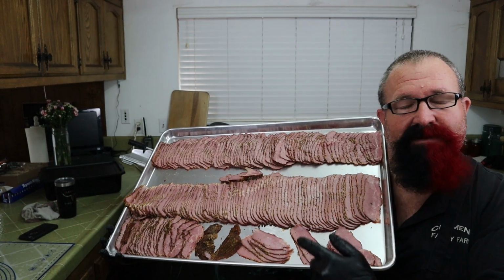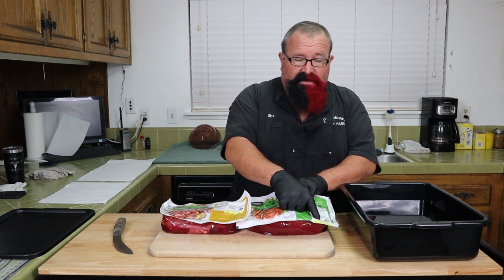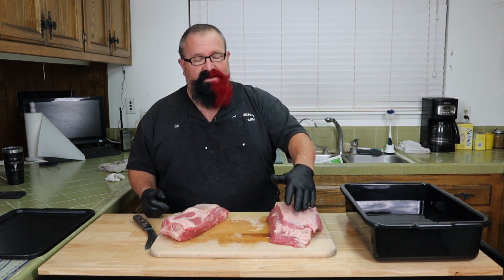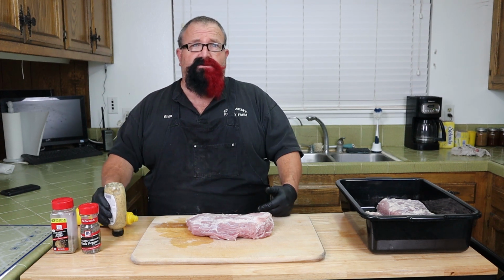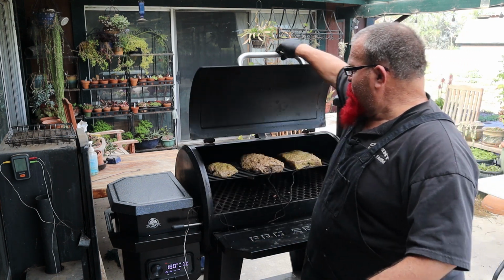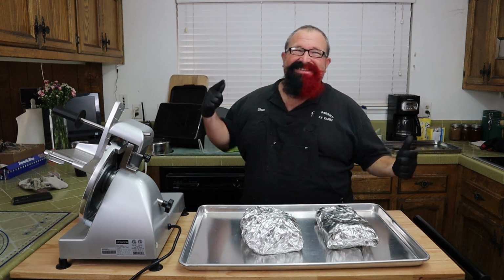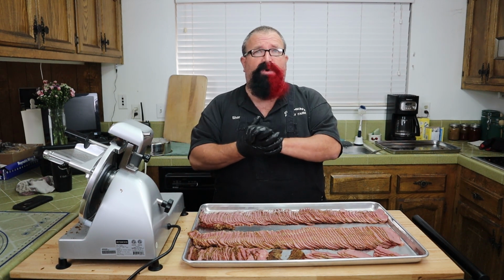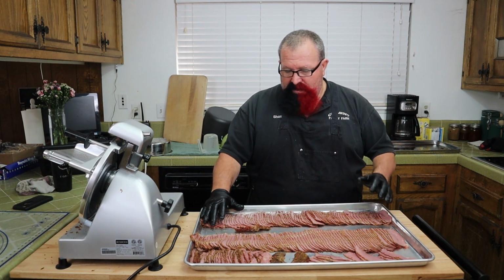Easy cheap pastrami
I love pastrami but it is so expansive and there are time I just don't feel like curing my our meat. This is a great way to get some pastrami with out some of the hassle of the cure.